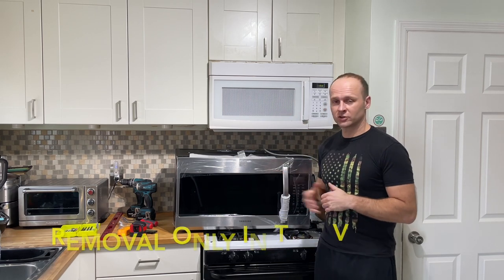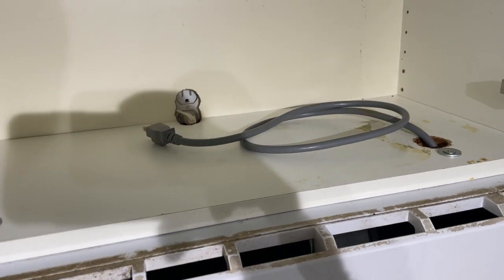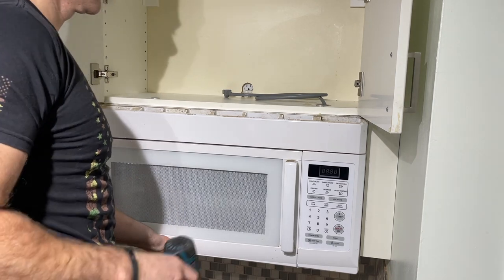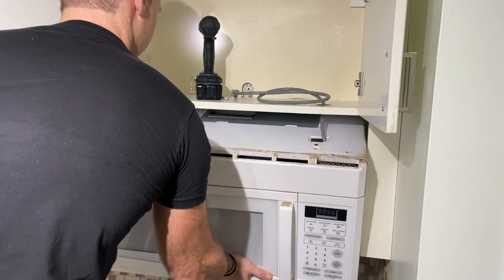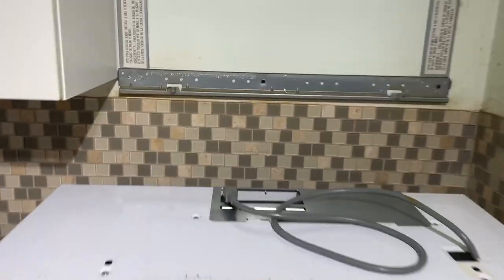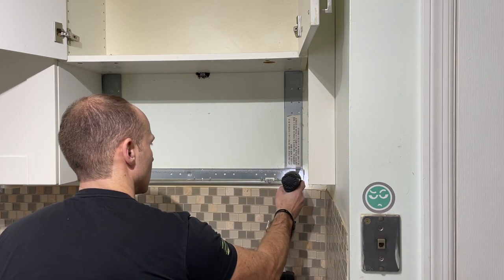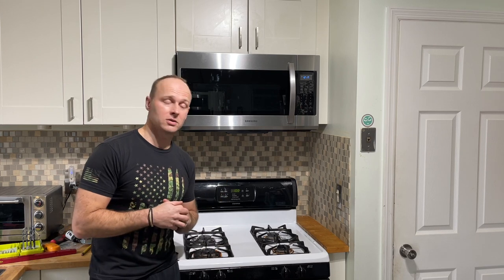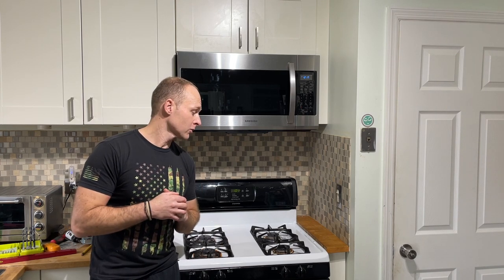How To REMOVE an Over the Range Microwave - quick and easy..